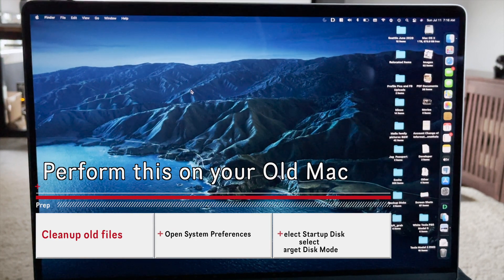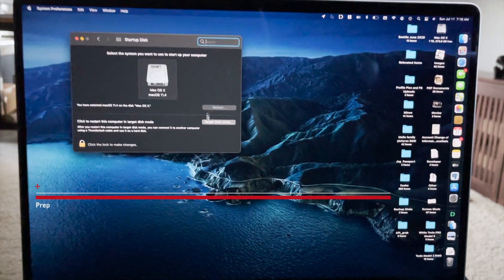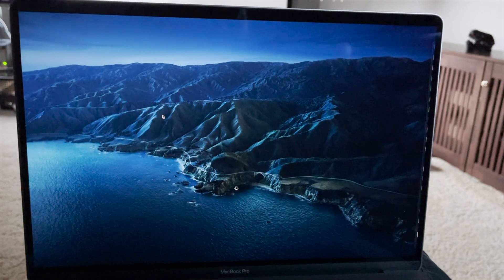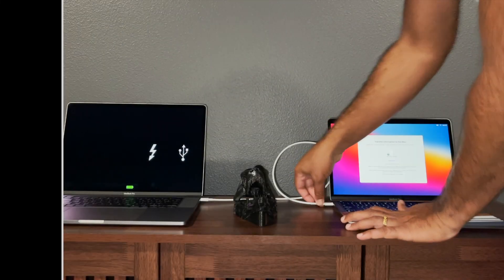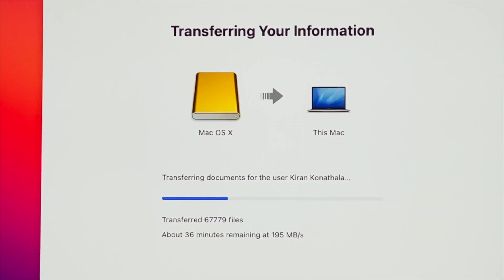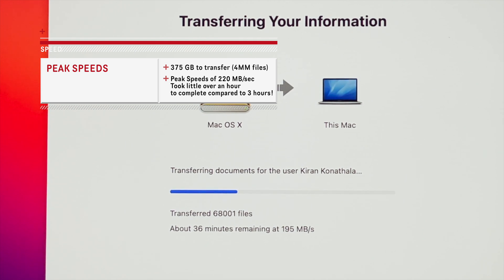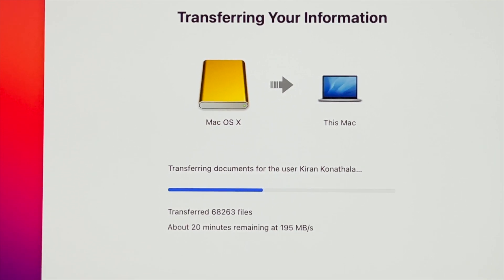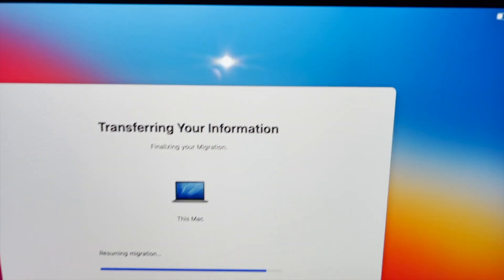Mac OS Migration to M1 MacBook Pro using Thunderbolt 3 Cable in Target Disk Mode 4K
Migrating 375GB worth of data from 16" i9 MacBook Pro to 13.3" M1 MacBook Pro using Apple Thunderbolt 3 cable in Target Disk Mode & Migration Assistant - it took about an hour 10 minutes, 3 fold improvement over WiFi peer to peer!

Apple Thunderbolt 3 Cable (New $39, Warehouse deal $17)
Apple MacBook Pro M1 8GB, 512GB (Deal $1299)